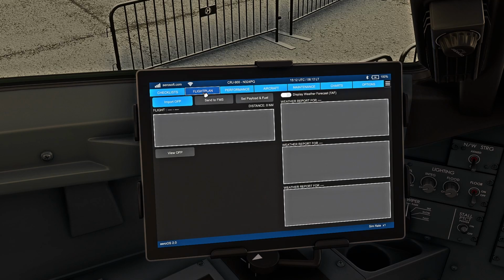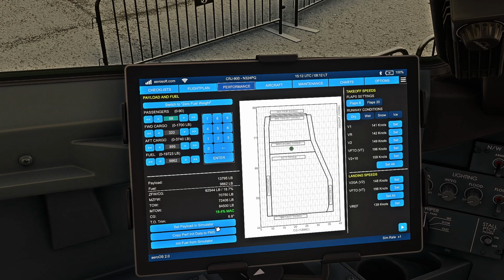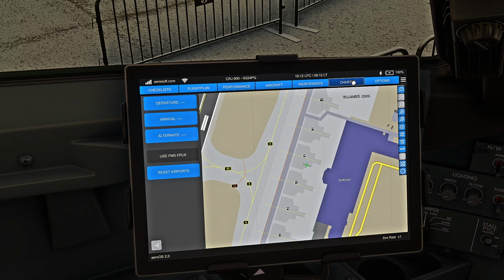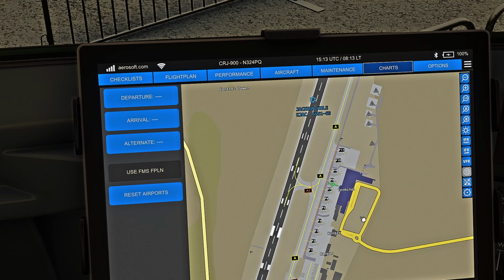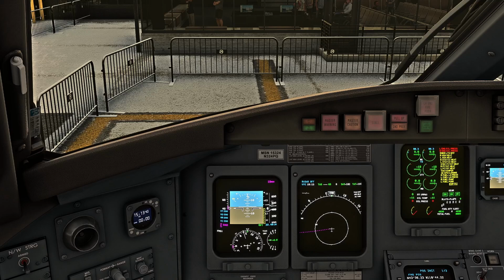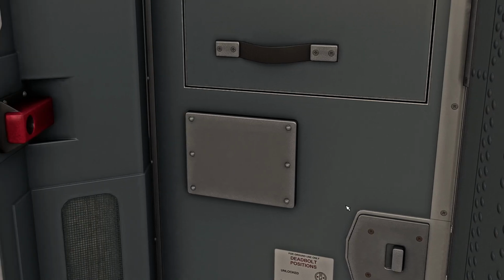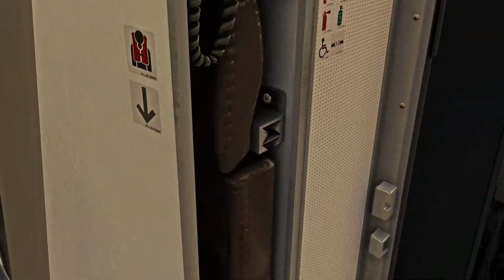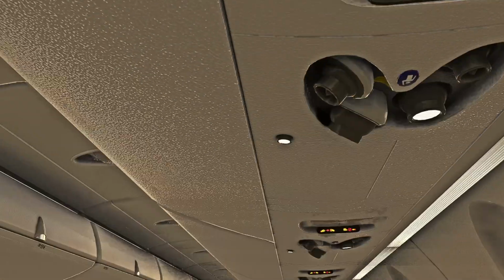NEW!! Aerosoft CRJ update! WIP [Beta build] msfs2020 msfs crj900 [Real CRJ Pilot]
A look into the future.

This is a beta build all you see is subject to change